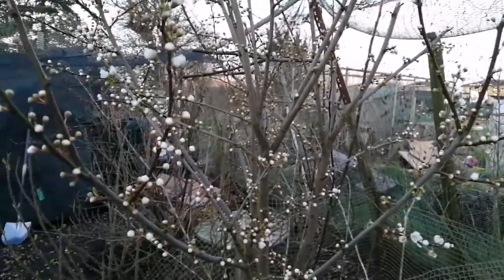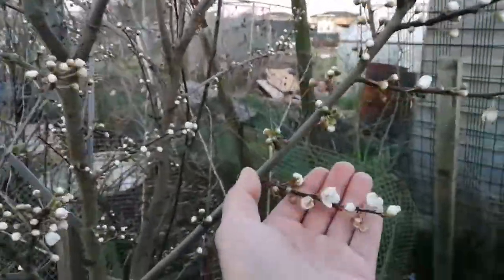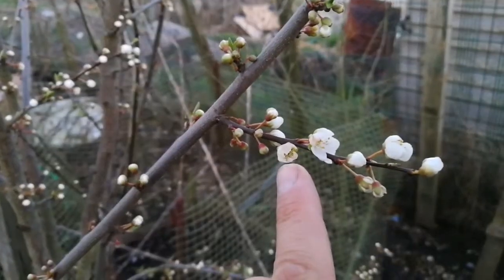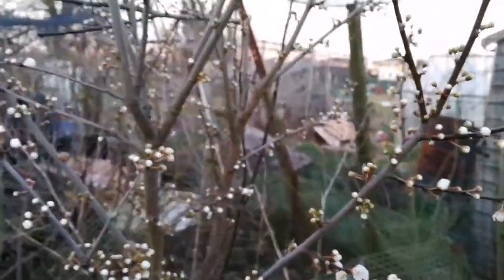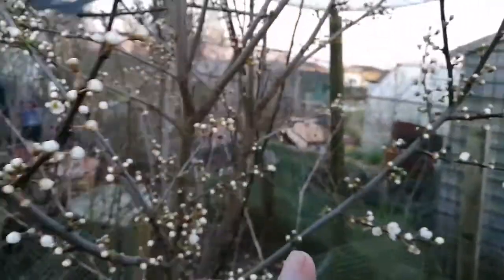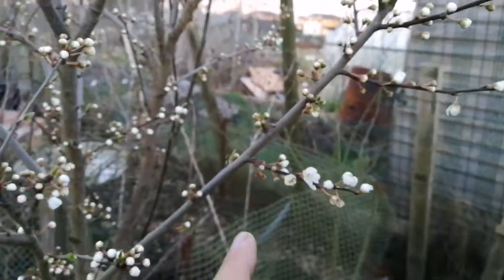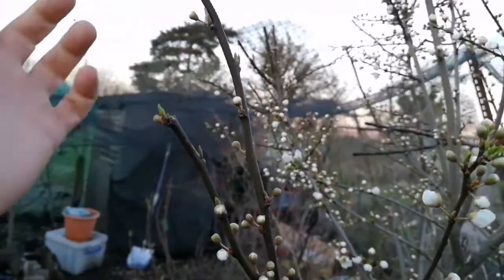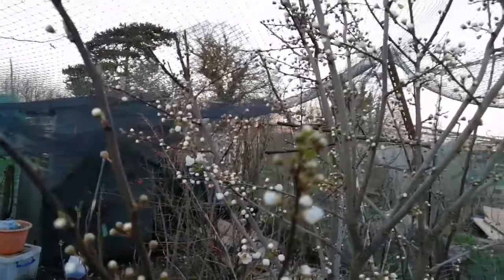Where Are The Pollinators For Our Gojeh Sabz Plum?